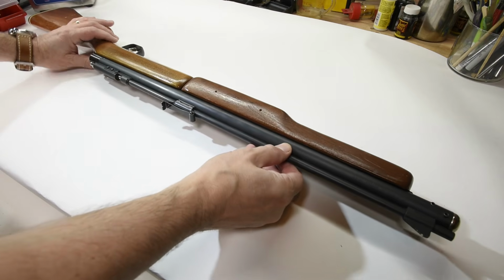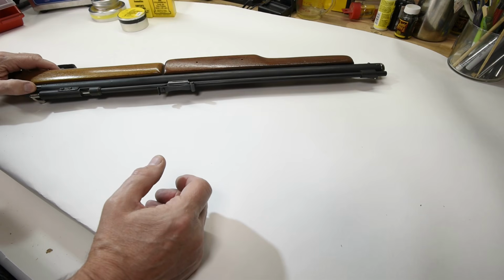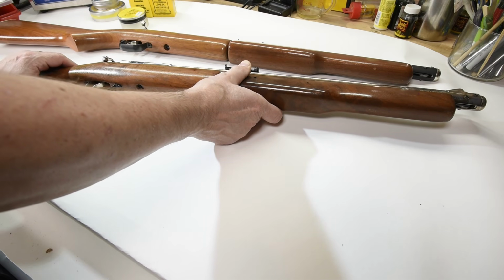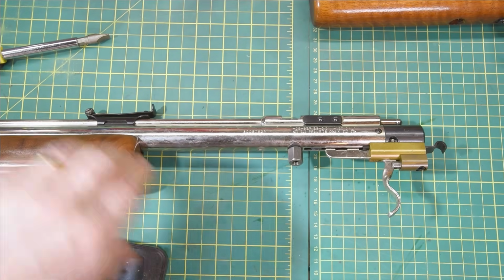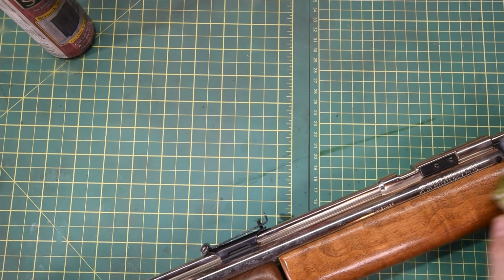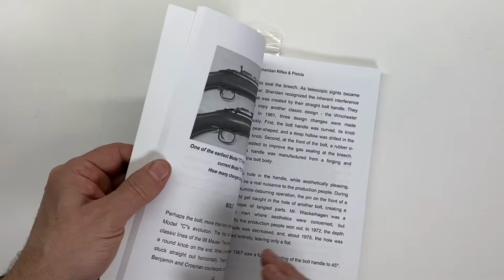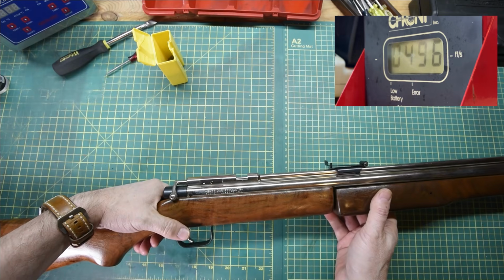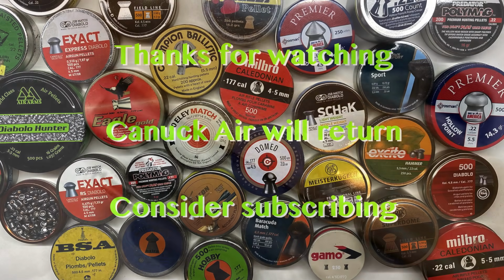America's best air rifle? Let's see...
The Silver and Blue Streaks from Sheridan - air rifle royalty.